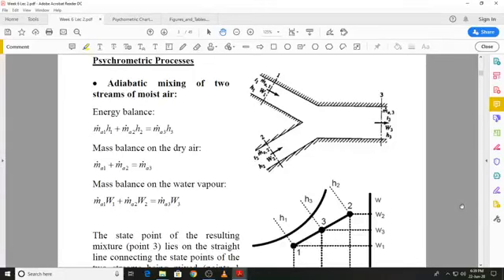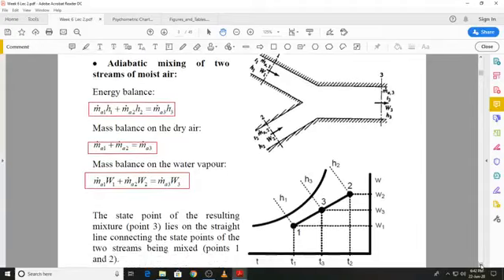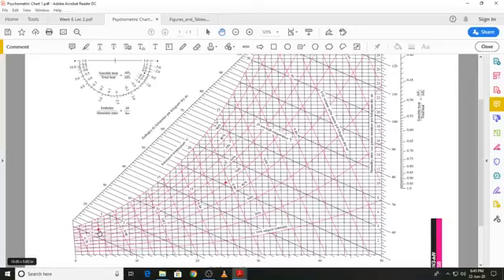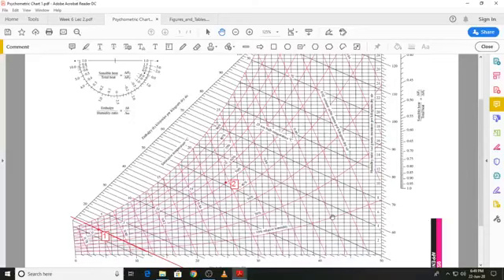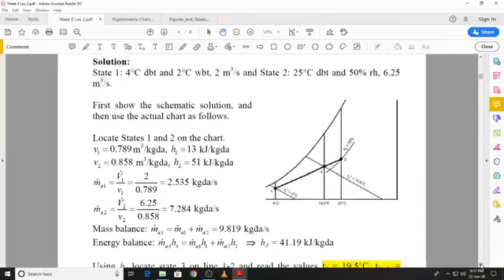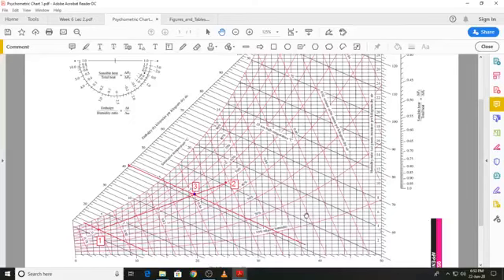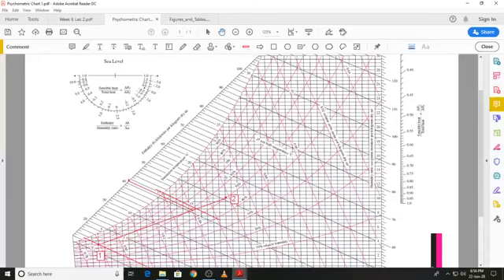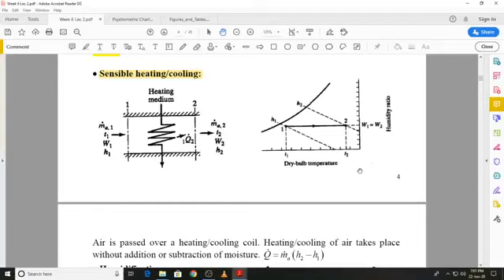Week 6 Lecture 2b